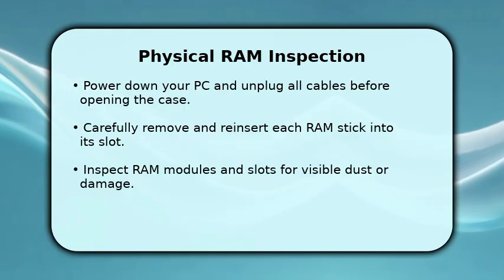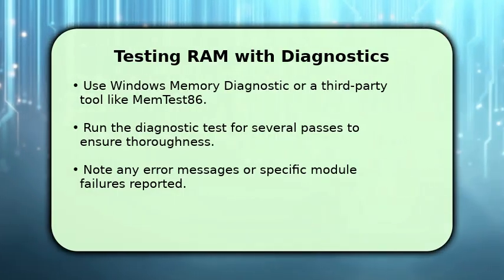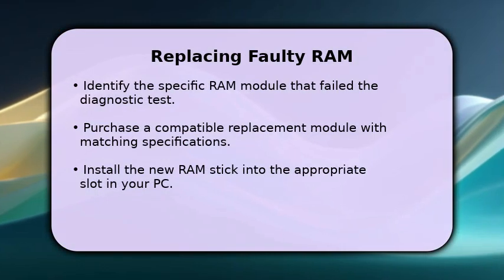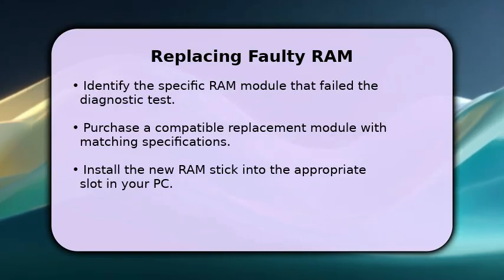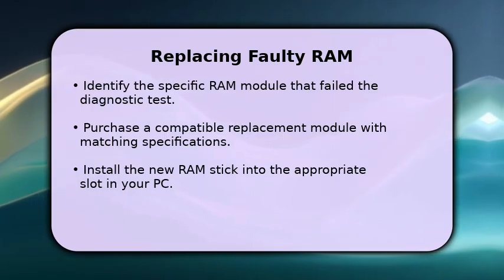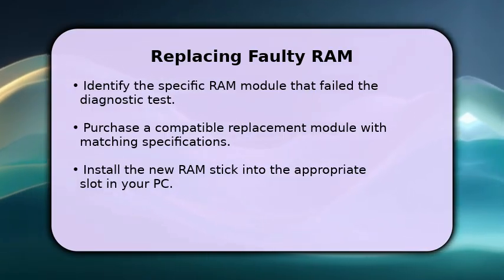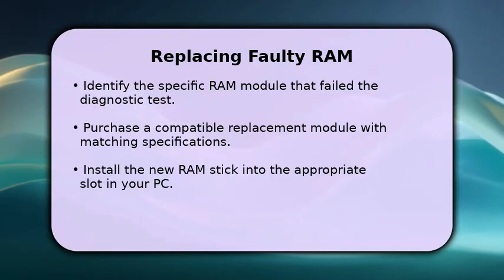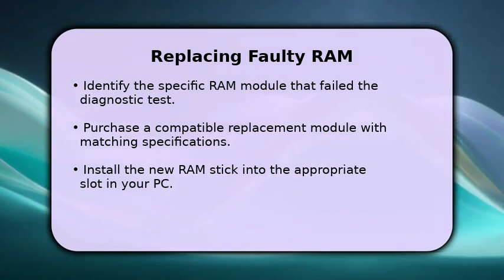How to Fix RAM Problem in PC (Only Way)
▸ (t) Are you experiencing issues with your computer's RAM? Do you want to know the only way to fix it? In this video, we'll show you how to diagnose and resolve common RAM problems. From identifying faulty RAM modules to upgrading your system's memory, we'll cover everything you need to know. Whether you're a beginner or an experienced user, this video will provide you with the knowledge and skills to troubleshoot and fix RAM issues in your PC.

fix ram problem pc, ram troubleshooting, pc memory upgrade, diagnose ram issues, faulty ram modules, computer performance problems, memory upgrade options, ram installation guide, pc optimization tips